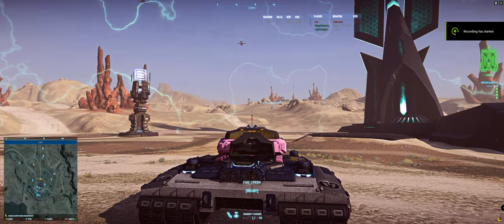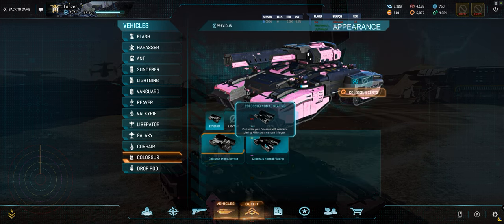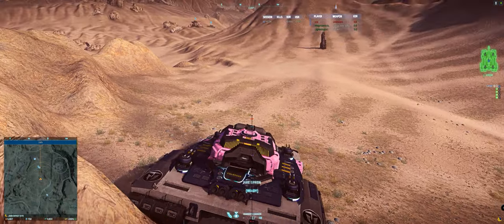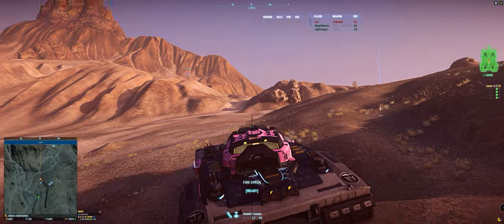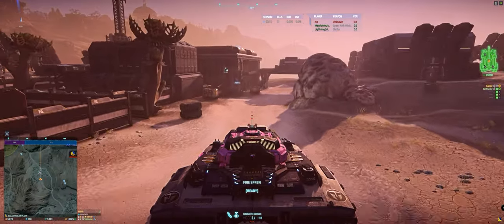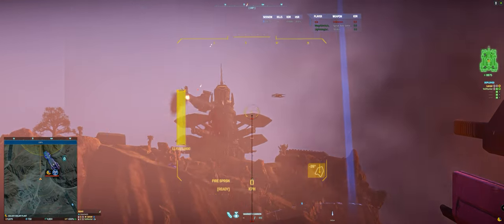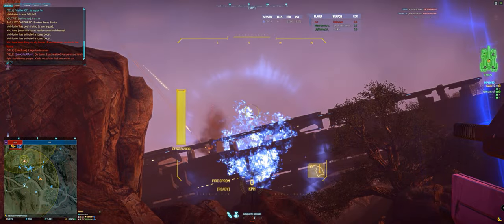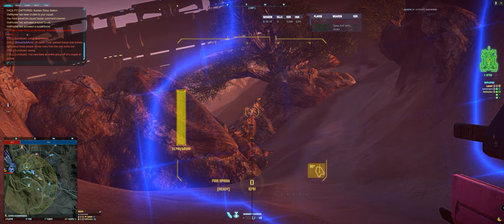▶️ PlanetSide 2 - Vehicle VOD 42 - Squad Colossus + fighting NC crown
Squad colossus fight at crown using a lot of Skylance Battery. Updated on Colossus thoughts.

Timestamp
0:00 Intro
2:06 Update on Colossus Thoughts
5:21 Fighting VS at Crown
15:00 VS & TR Battle!